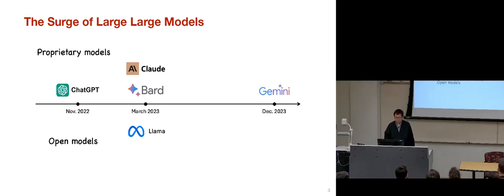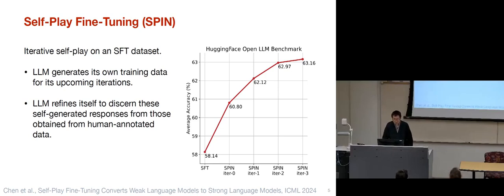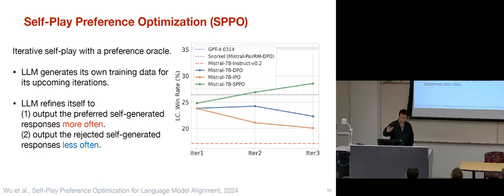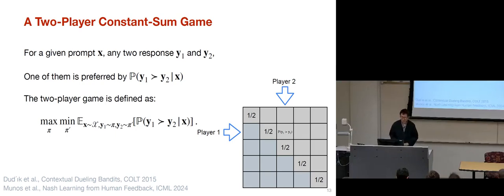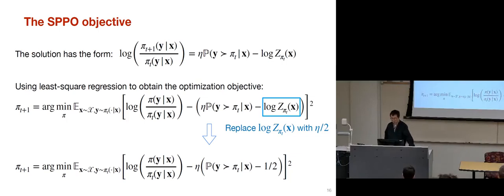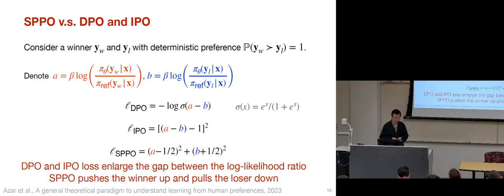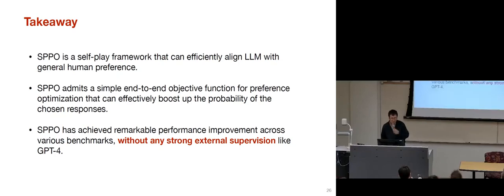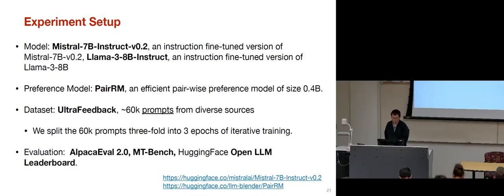Quanquan Gu - Self-Play Preference Optimization for Language Model Alignment